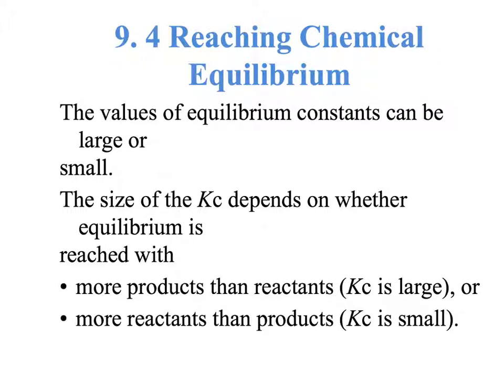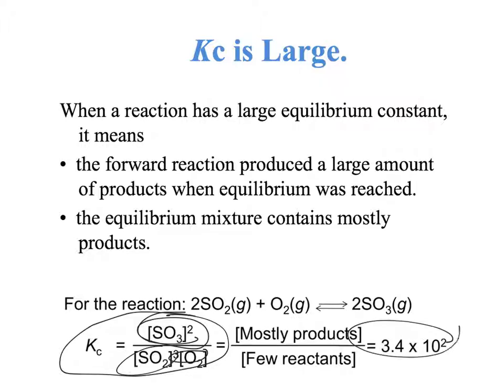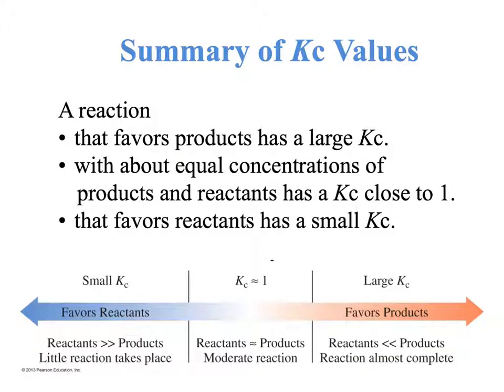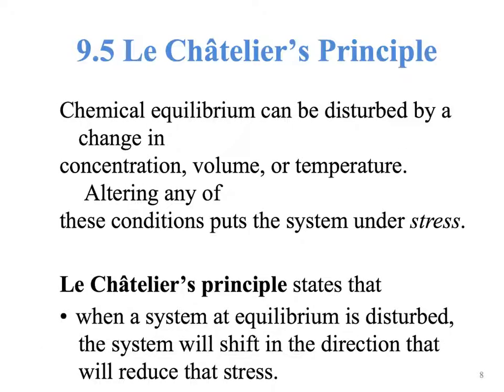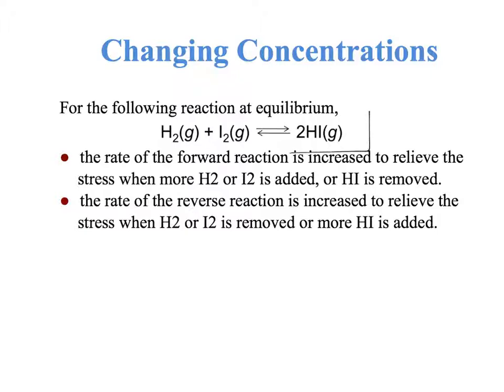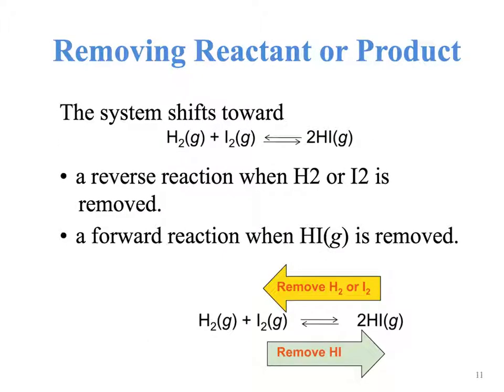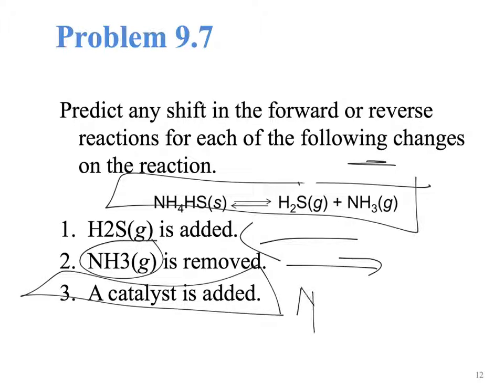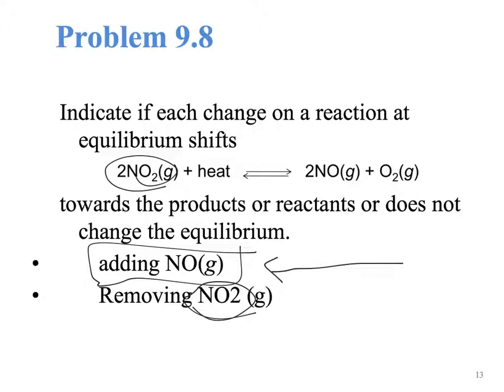CHM 101. Ch. 9 (slide 15 - 27)